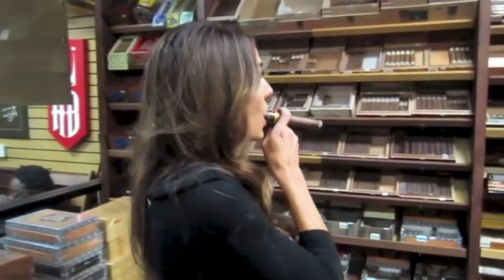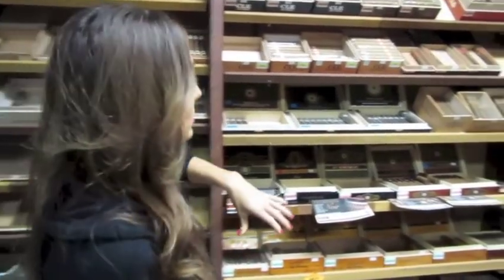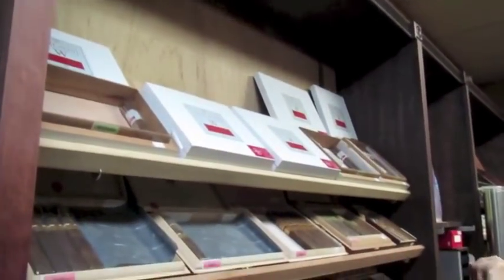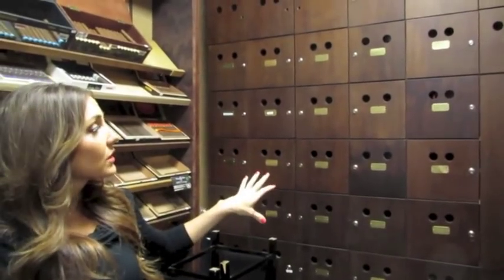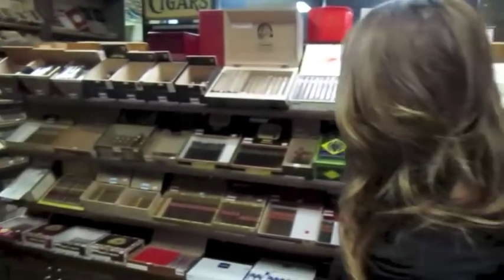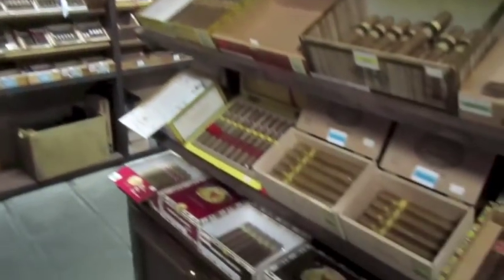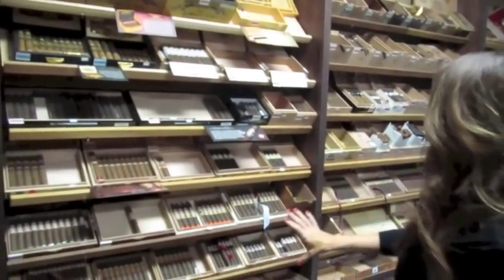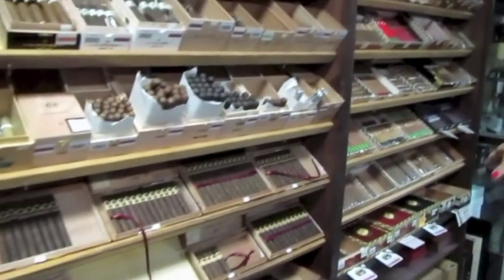Zafuto's Cigar Haven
Zafuto's Cigar Haven is a modest size lounge with a excellent Humidor.  Located next to Ontario mills  Shopping center.

990 Ontario Mills Drive
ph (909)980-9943